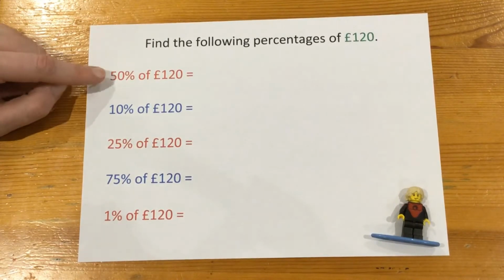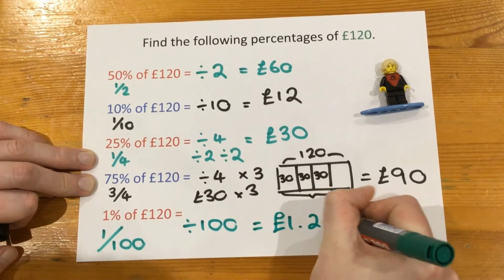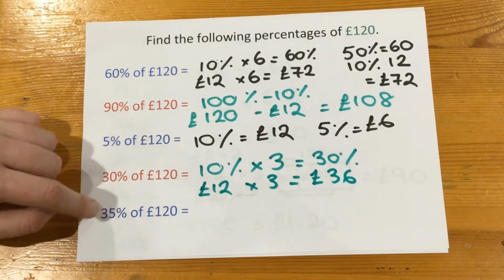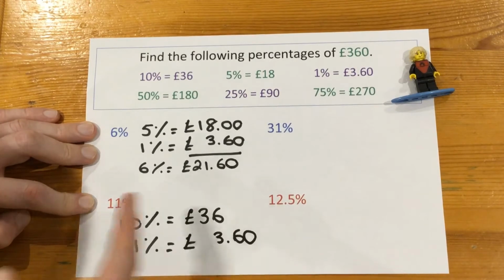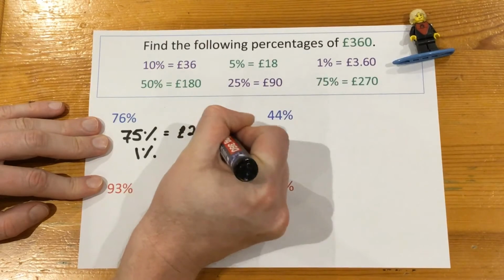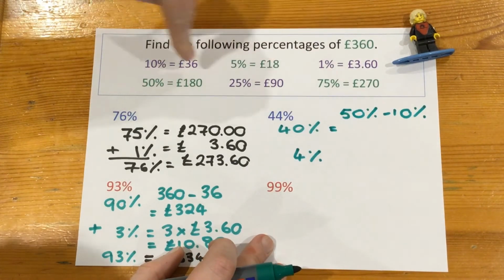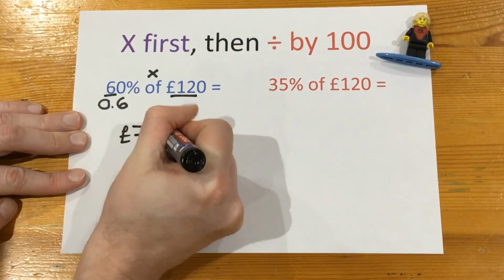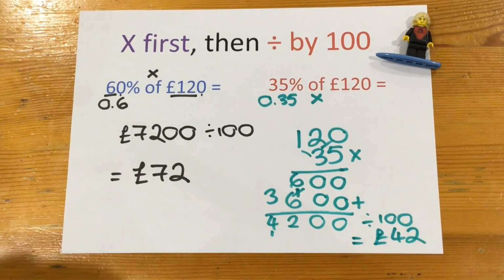Percentages of Quantities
0:00 - 7:12 (1) Using percentages that I know in their fraction form (2) Using known percentages to calculate other percentages of quantities
7:10 - 16:50 (3) Some trickier percentages
16:50 (4) A different strategy - multiplying then dividing by 100.

Videos to support learning in primary schools at Key Stage 2 level (years 3, 4, 5 and 6) in Mathematics, English (including Grammar skills) and Science.